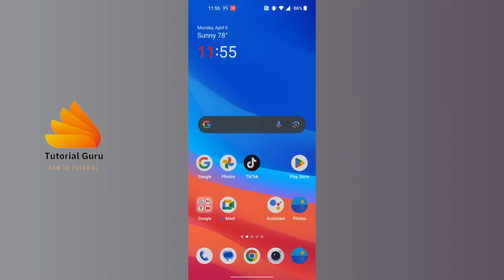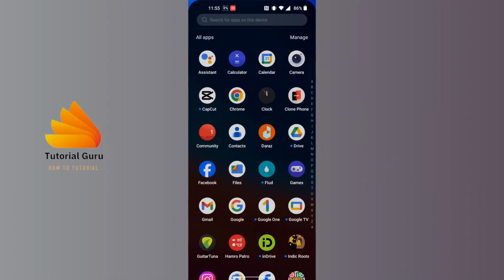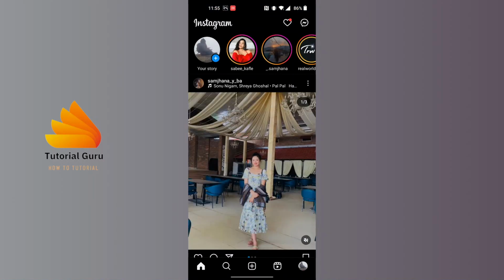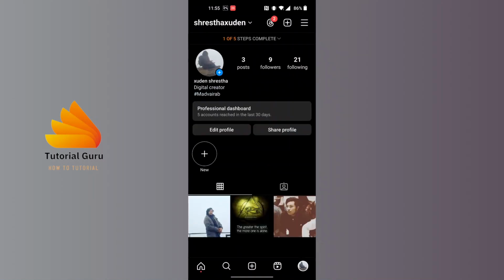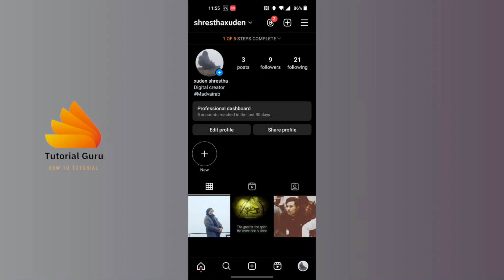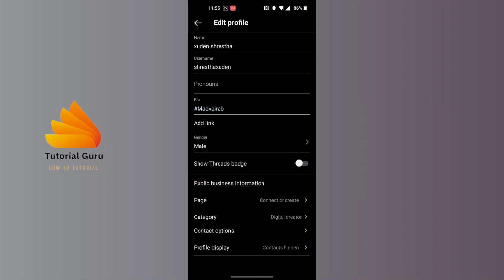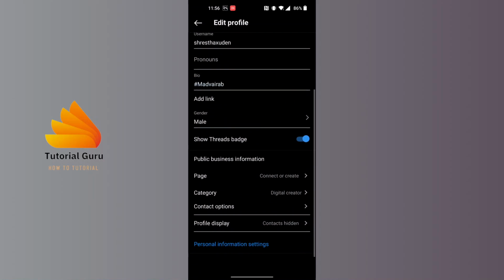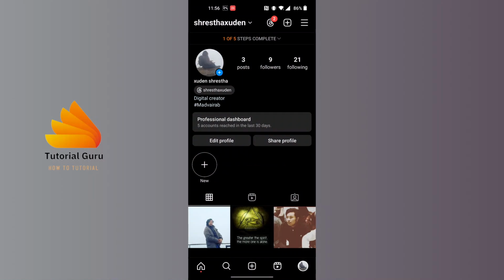How to Turn On Threads on Instagram Bio? Unhide Threads Badge Instagram Bio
How to Add Threads on Instagram Bio? Tutorial Guru

Confused about Threads on Instagram?  This TutorialGuru video debunks the myth of "adding Threads" in your bio, but shows even better ways to connect!  Discover how to add your Threads profile link for seamless chat access and explore getting a Threads badge (if available). Plus, learn bonus tips for staying connected with friends and creators on Threads. Watch now and level up your Instagram messaging!